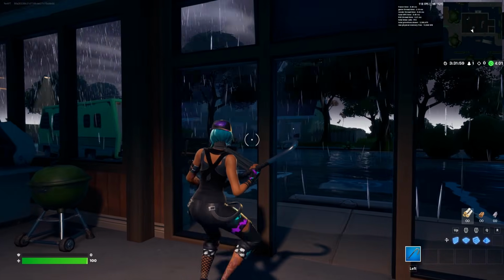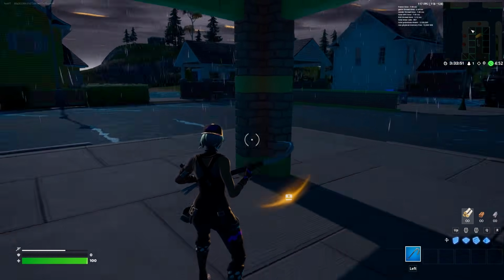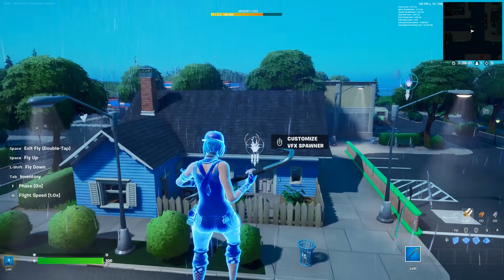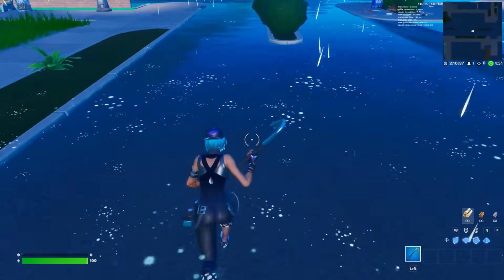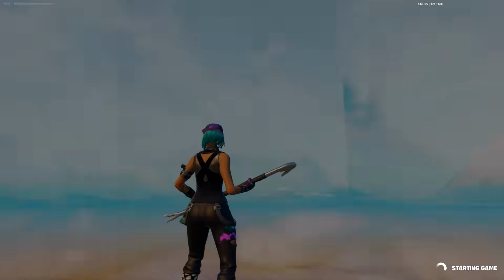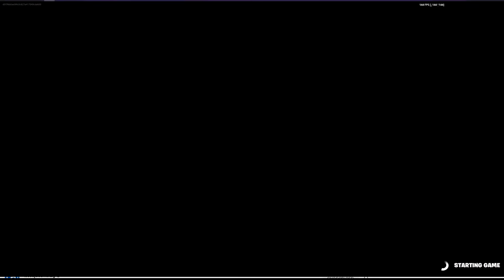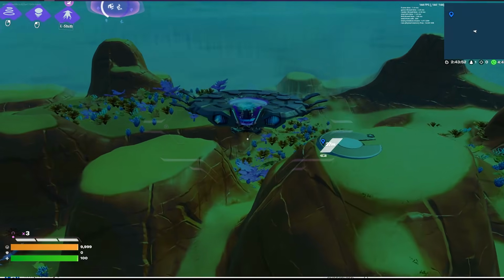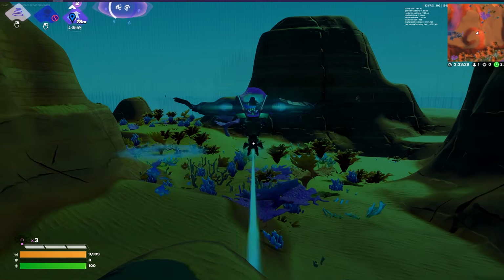3 AMAZING WATER DEVICE TRICKS In Fortnite Creative! (STORMS, SUBMARINES, & MORE)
In This Fortnite Creative Video I Show You 3 Tips & Tricks For Using The Recently Added Water Device In Fortnite Creative!  RAIN, SUBMARINES, & MORE In Fortnite Creative! All Thanks To The New Water Device!

**Support**
Support-A-Creator : YerkYT